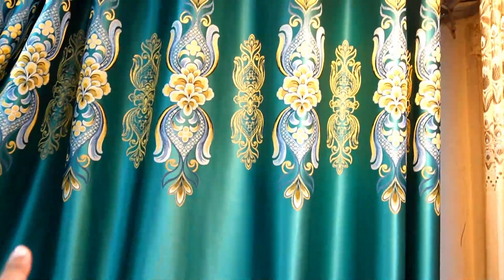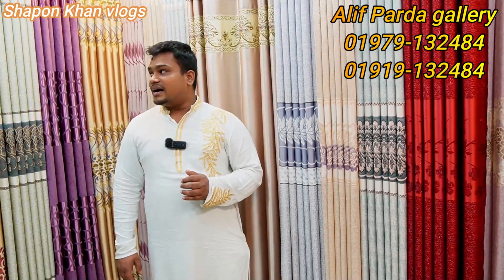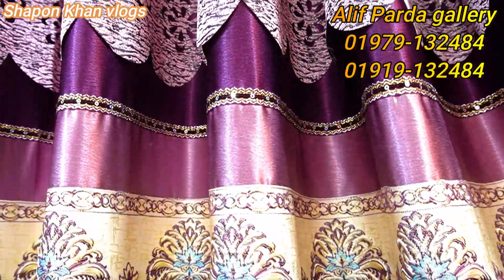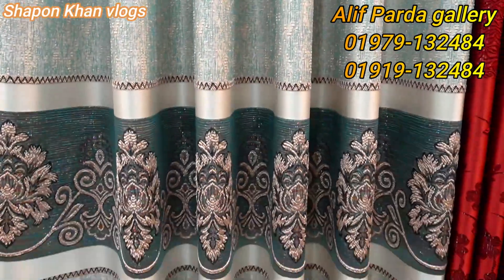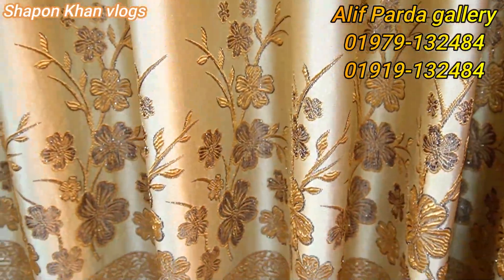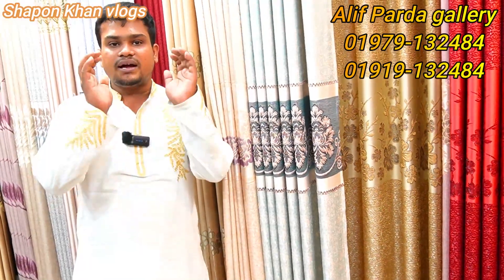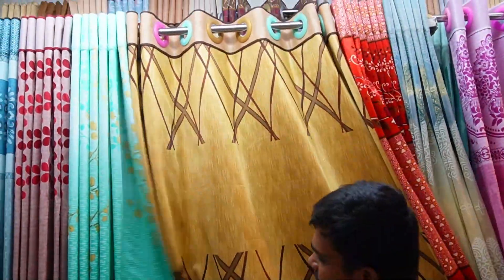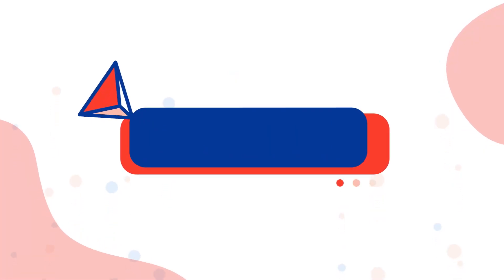আসল নকল দেখে কিনুন /পাইকারি দামে খুচরা কোরিয়ান কাপড়ের পর্দা কিনুন / Curtains at Wholesale Price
Alif Parda gallery
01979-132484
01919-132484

*** ANTI-PIRACY WARNING ***😍

                                   😍GOOD BYE 😍